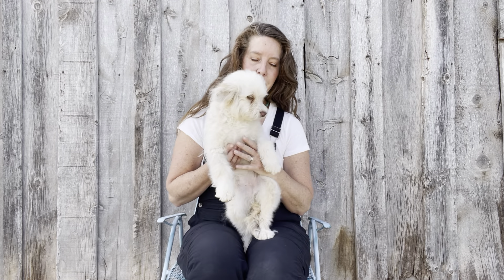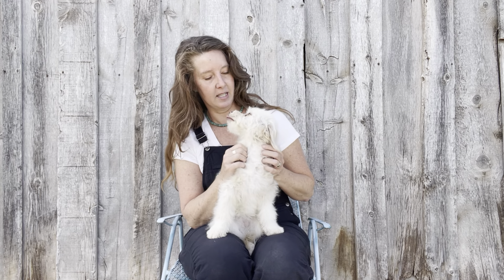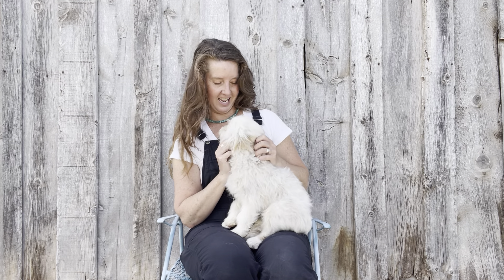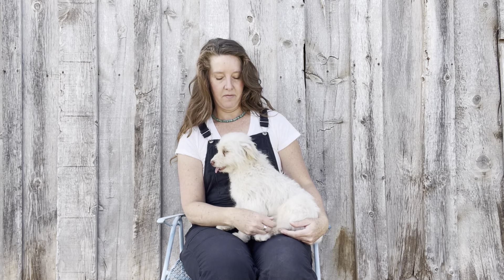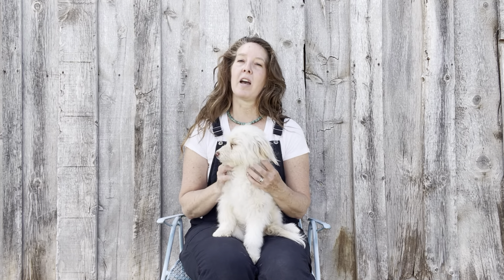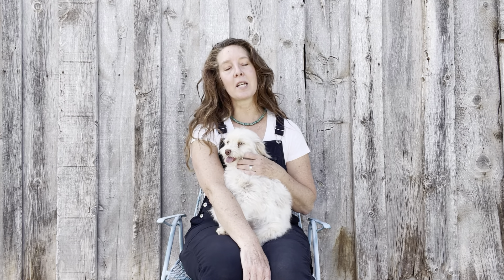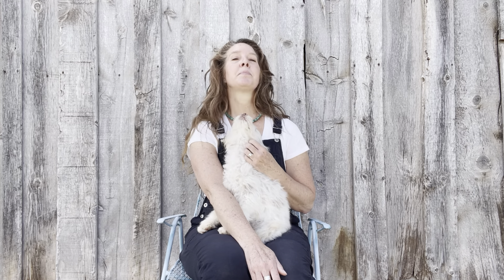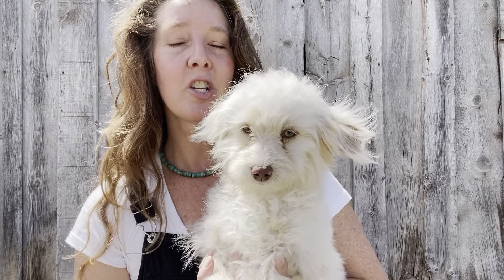Mountain Blue Doodles Bernedoodles 5-2023 Harriet Cream Girl